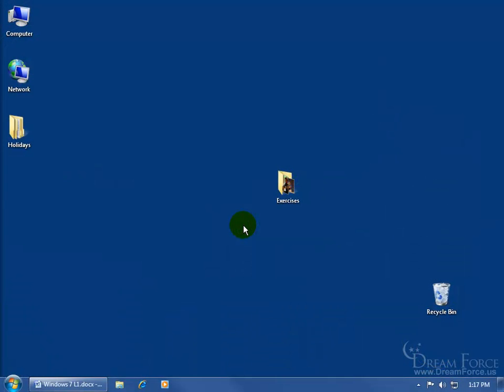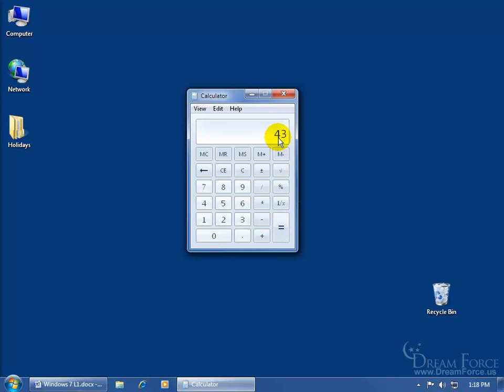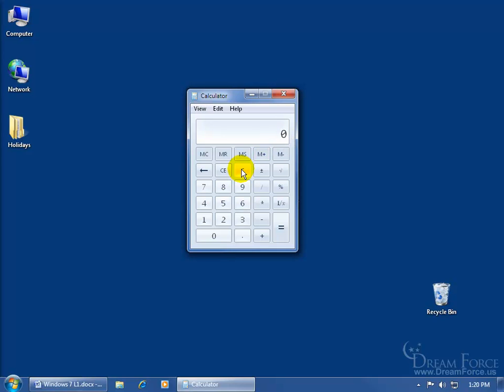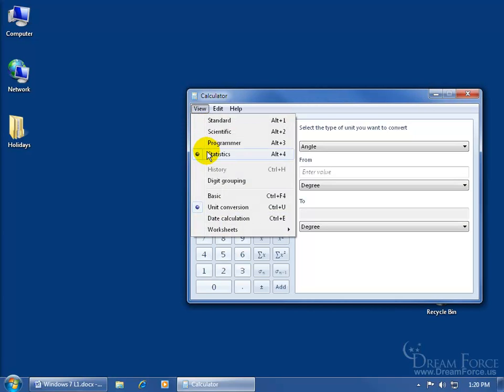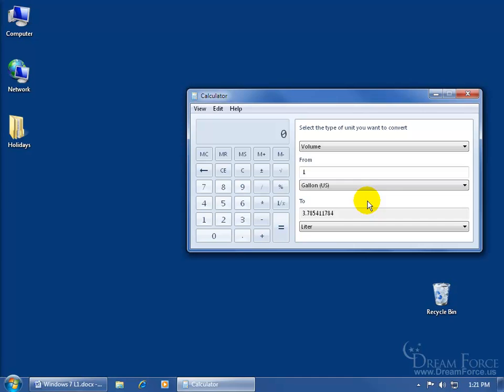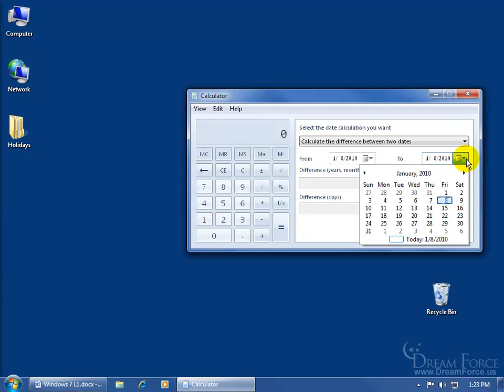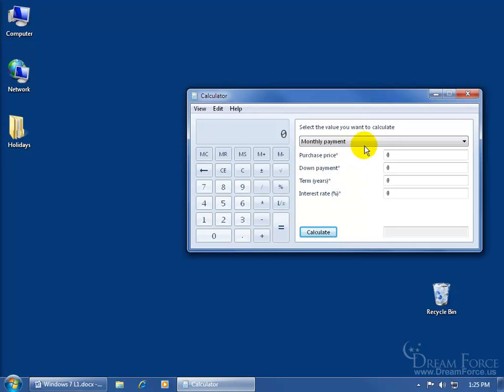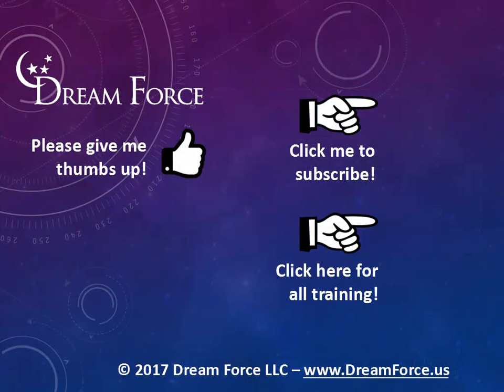Windows 7: Using The Features In Window's Calculator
Windows 7 training video on how to use the features in the Window's Calculator including the Basic, Standard View, Scientific, Programmer, Statistics, History, Digit grouping, Unit Conversion, Data Calculation and Worksheets!